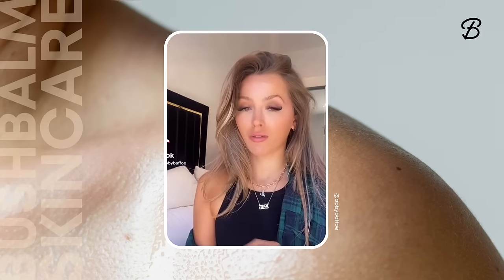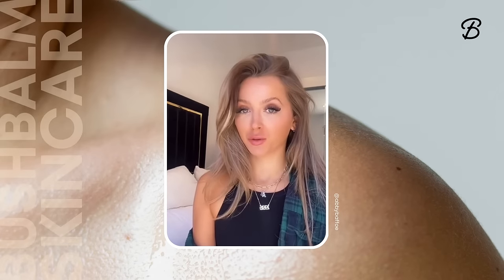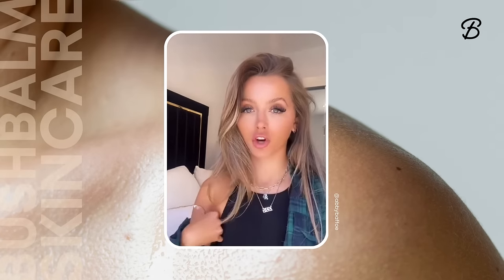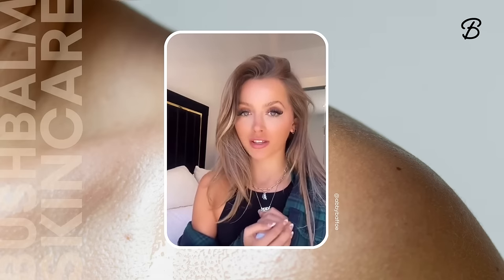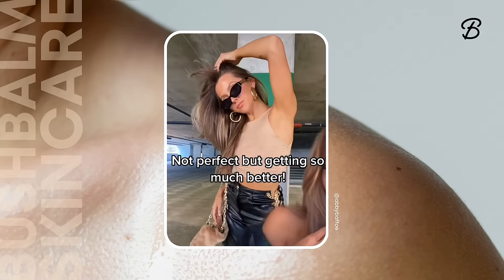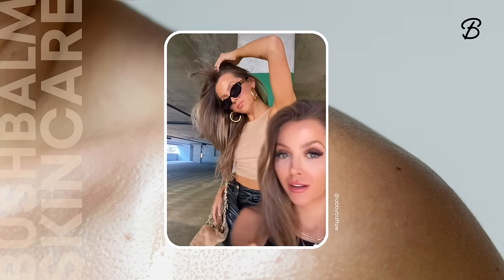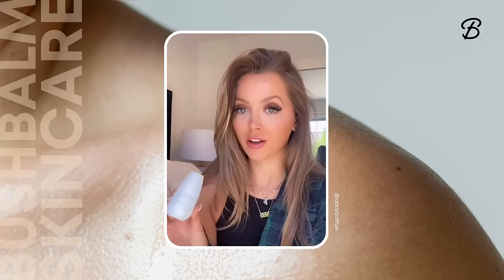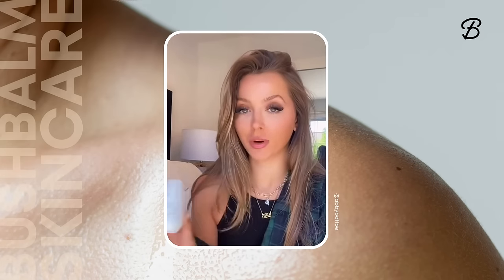How to Fade Dark Spots on your Bikini Line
Listen to @abbybaffoe on how to reduce the appearance of dark spots on your bikini line by using this two step routine for bikini line dark spots. Try our Dark Spot Oil and Dark Spot Exfoliating Scrub today.